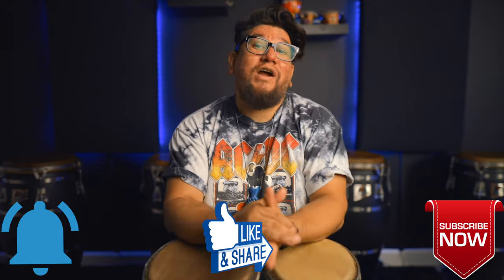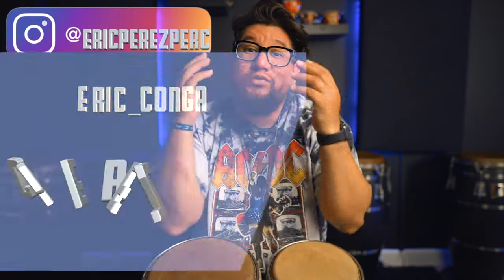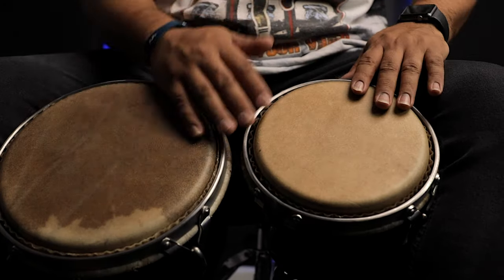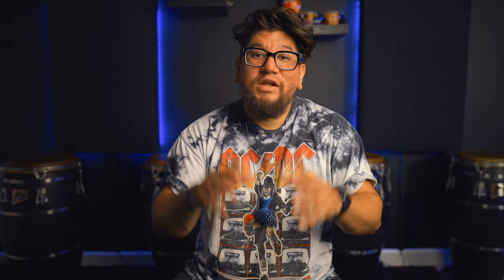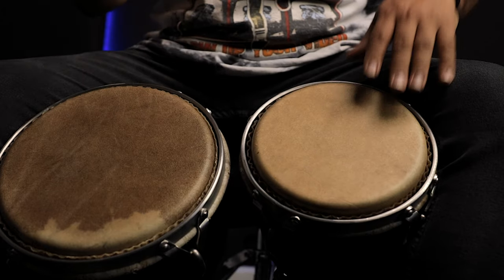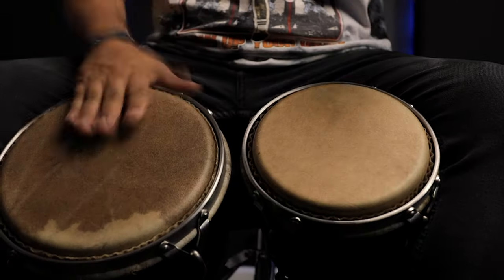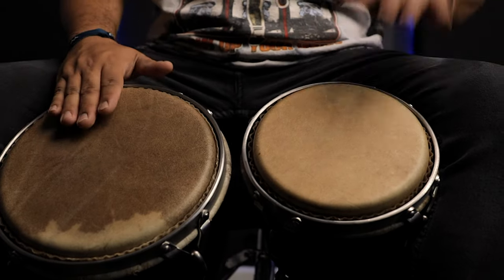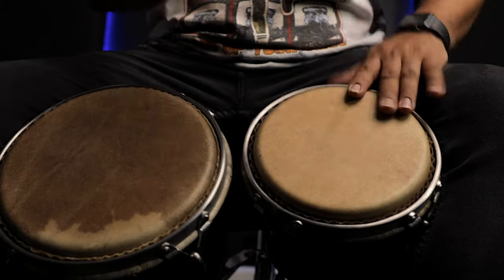How To Do A Flam CRAZY Bongo Exercise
This is definitely a fun Bongo exercise!!!

0:00 - Intro
1:34 - Demo of Bongo Exercise
2:07 - Breakdown of Exercise
7:20- Slow and Count
7:46- Conclusion